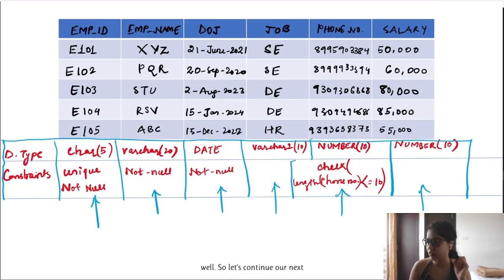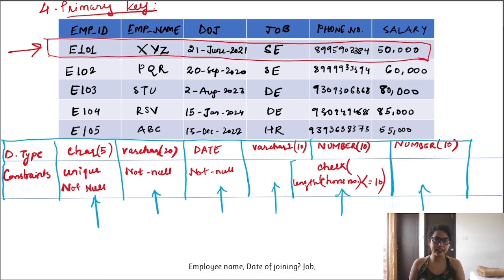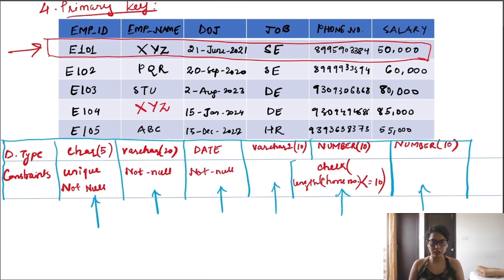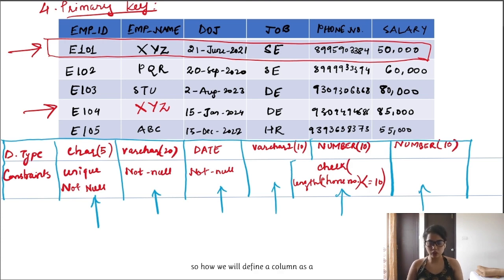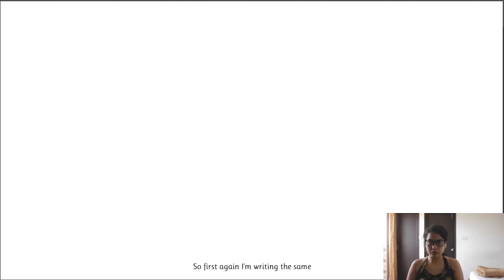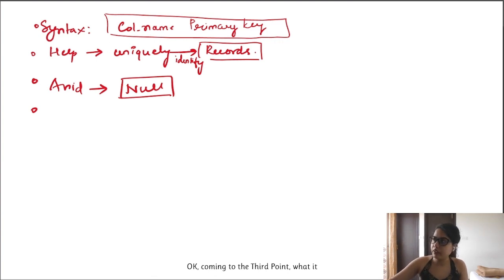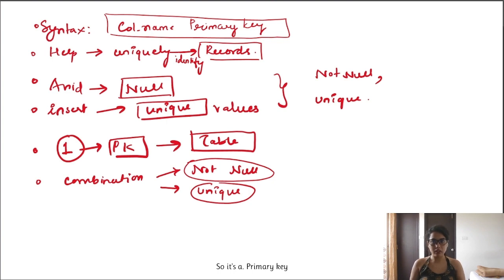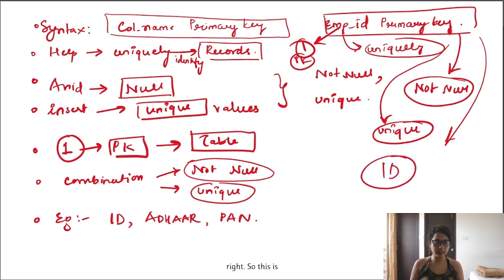Mastering SQL Constraints: PRIMARY KEY PART - 4.1